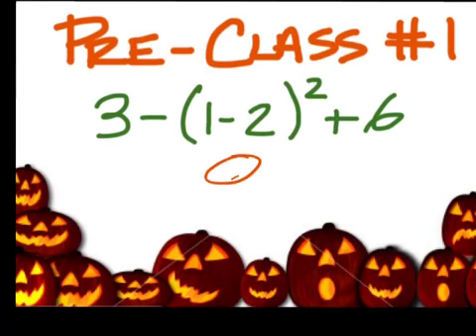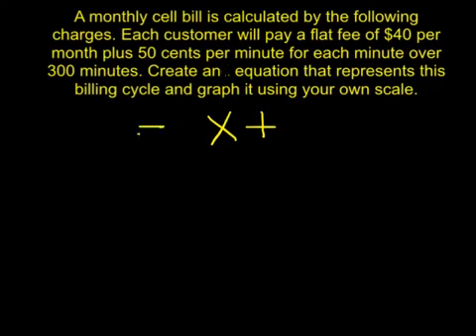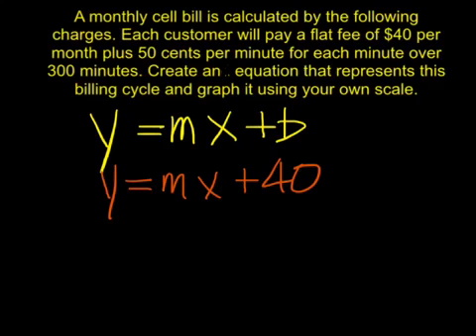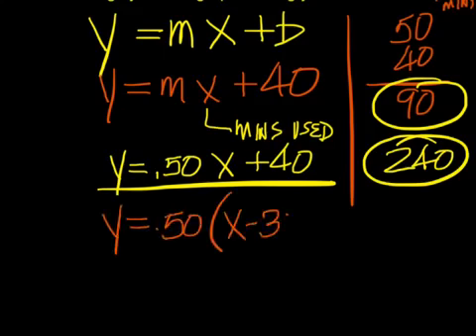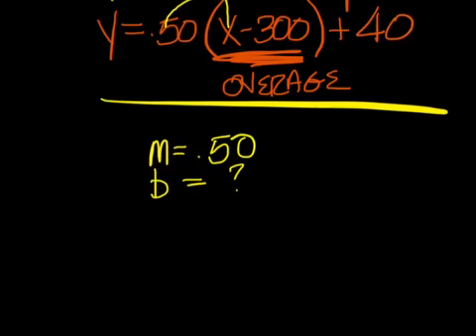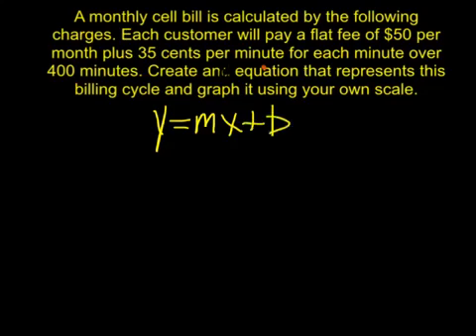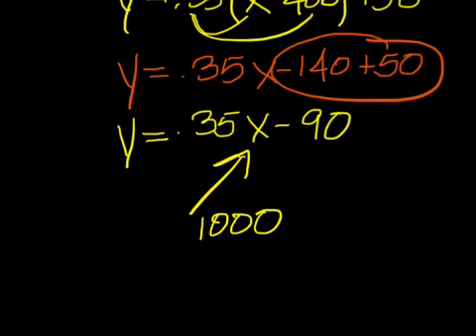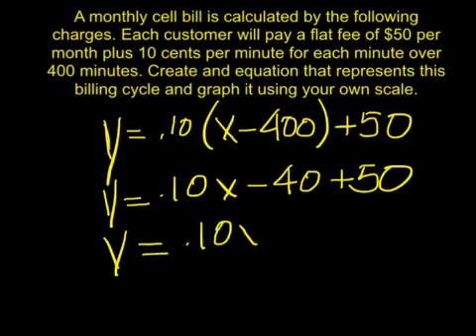5th Period October 2, 2013 - Tate Skinner's Classroom at GHS